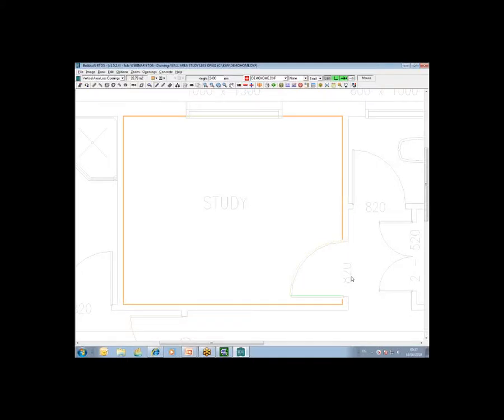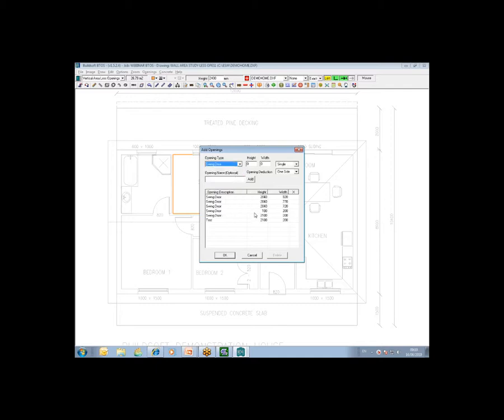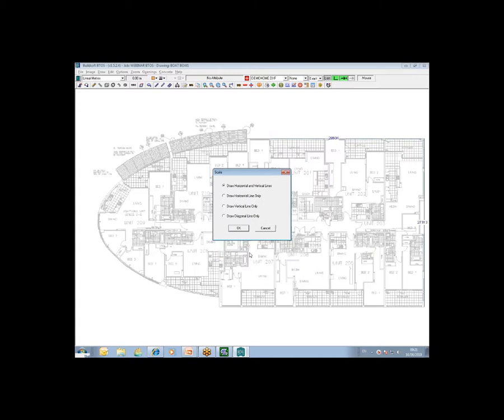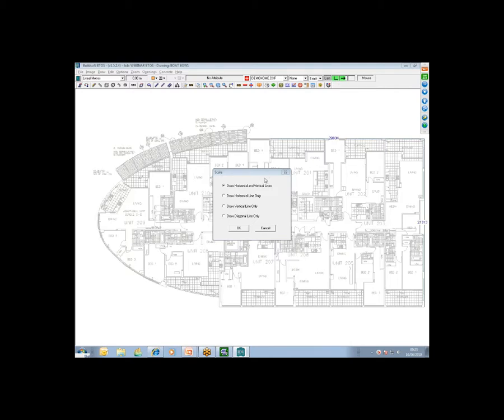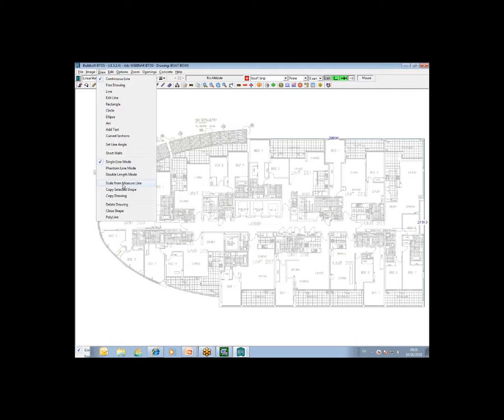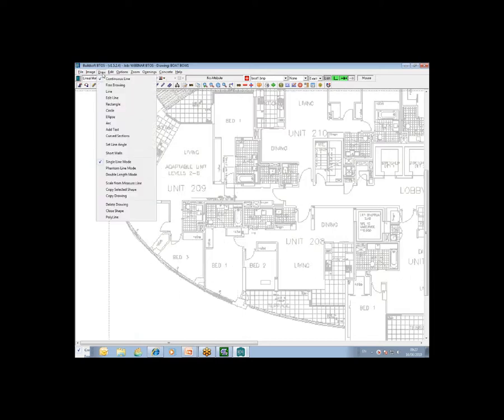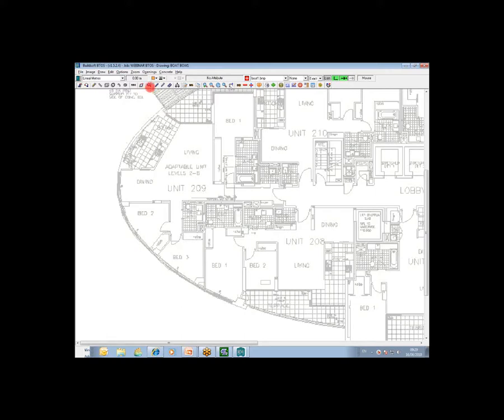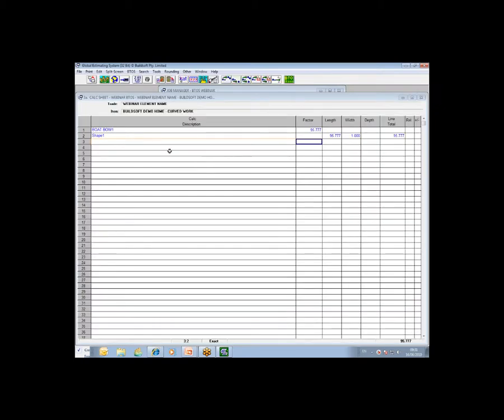Buildsoft On Screen Takeoff Webinar Part 4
Free Customer Webinar Free Customer Webinar delivered June 1st 2010 to 55 attendees.